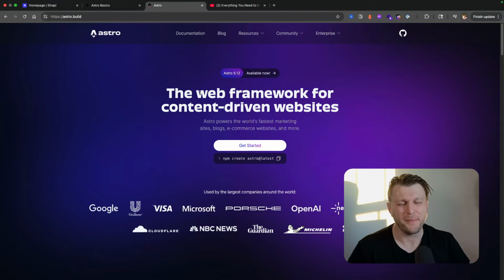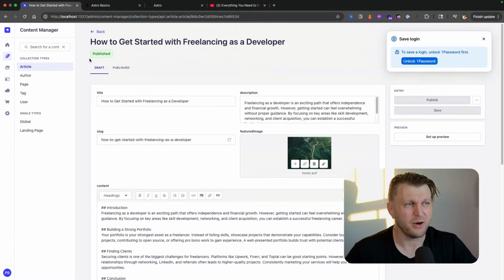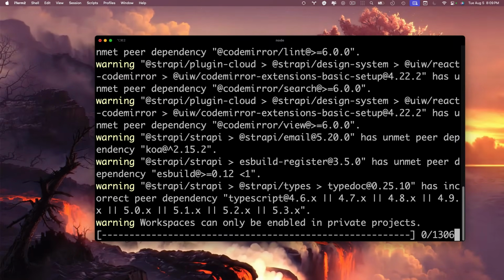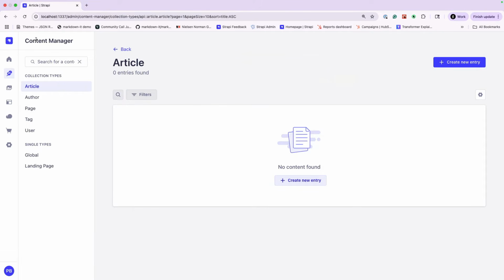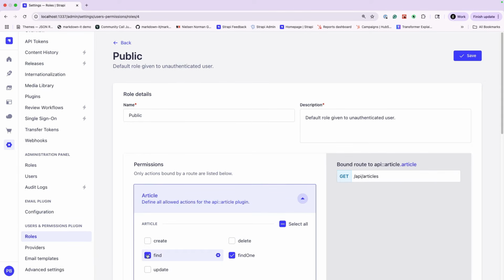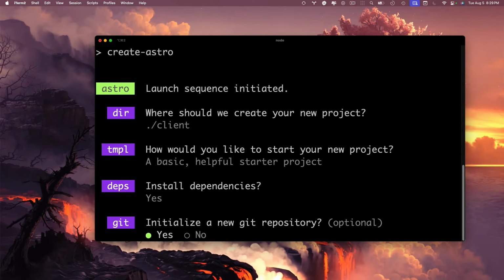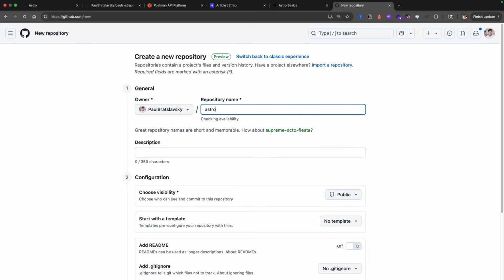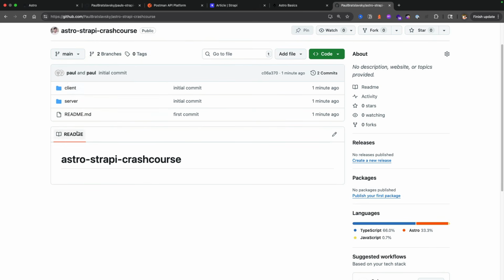Astro.js Crash Course with Strapi Headless CMS: Lesson 1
Let's learn Astro.js by building a full blog website with Strapi  Headless CMS for easy content management.

In this tutorial, we’ll build a complete website using Astro.js for the frontend and Strapi as our backend CMS. You’ll learn how to:

- Set up a blazing-fast, SEO-friendly Astro project
- Connect it to a Strapi backend for dynamic content
- Build pages, blogs with pagination, and more

Let non-developers manage content easily through the Strapi admin panel.

No experience with Strapi? No worries — I’ll show you how to get it running locally or connect to a pre-built API.

This series is perfect for beginners and anyone curious about using Astro with a headless CMS like Strapi.